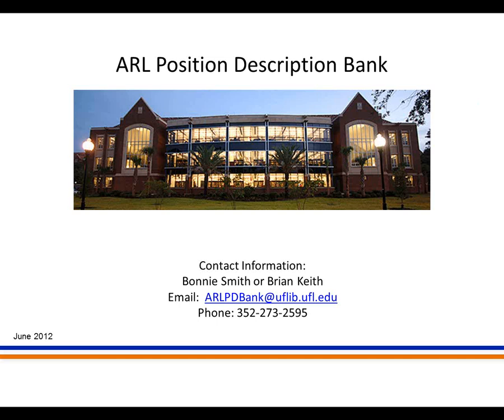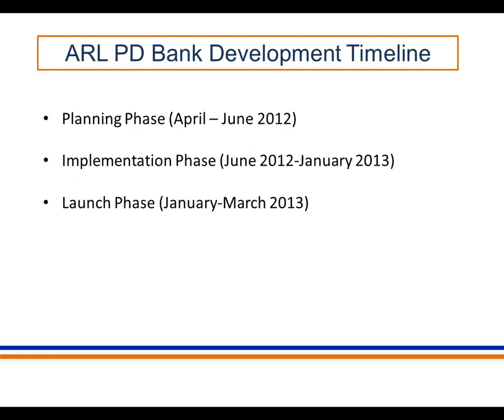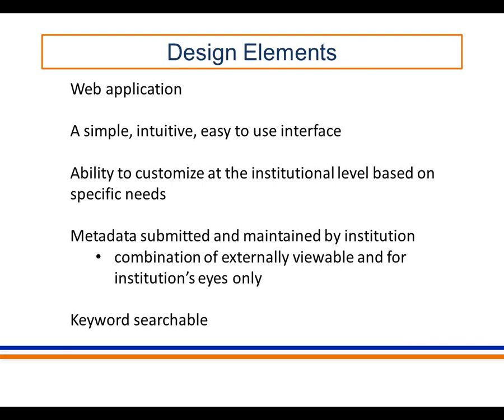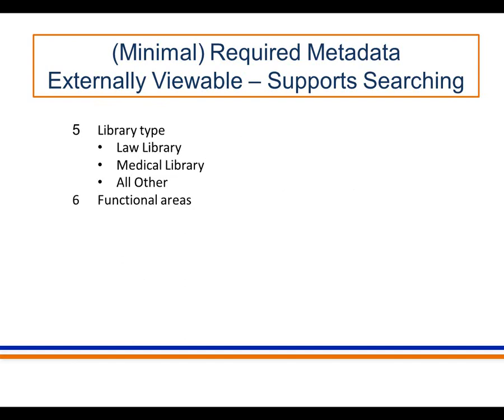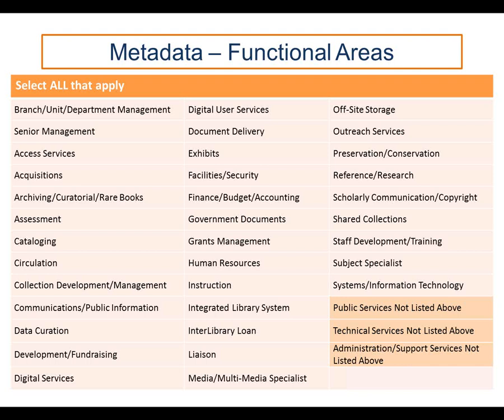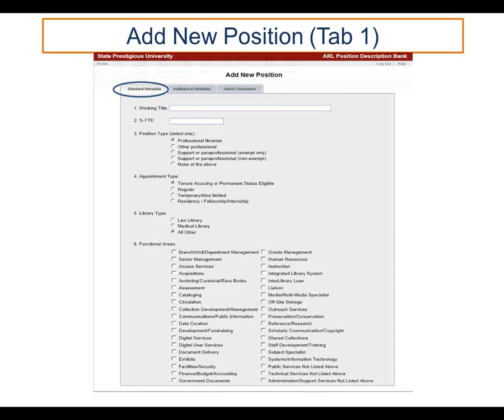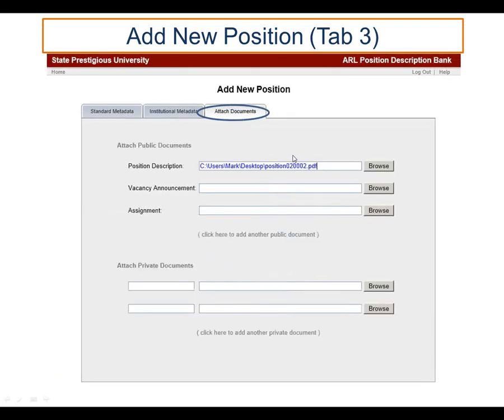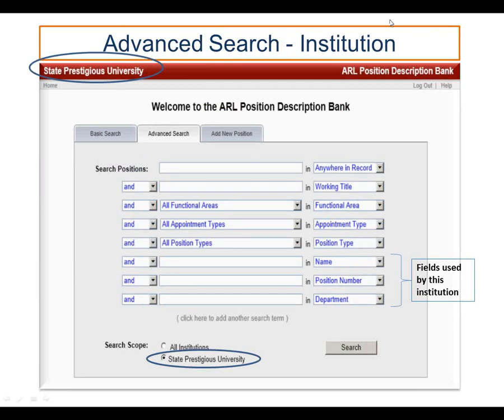ARL Position Description Bank ( ARL PD Bank ) Webinar Three ( June 7, 2012 )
Presentation video for the third webinar (June 7, 2012) on the ARL PD Bank which includes mockups of the potential design. The ARL PD Bank will allow individual institutions to upload their position descriptions directly into the ARL PD bank. It will provide ease of collaboration between personnel officers from different academic libraries as well as provide each participating institution a sophisticated and customizable system for managing their own PDs.